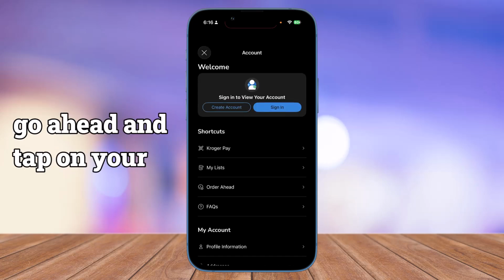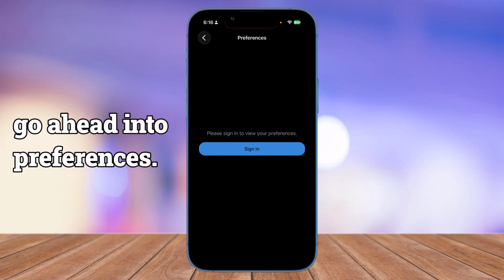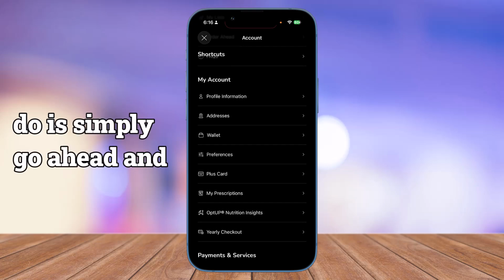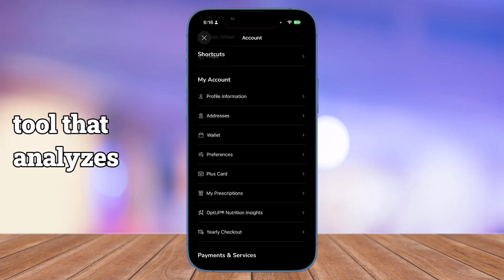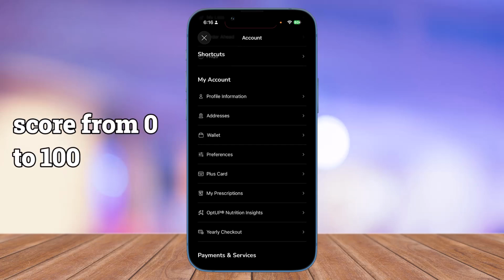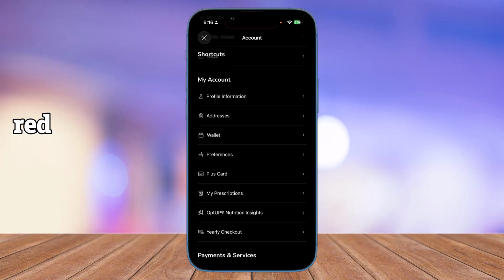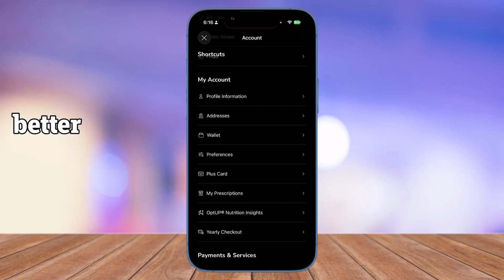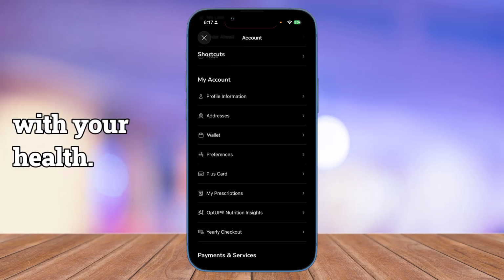How to Set Dietary Preferences on Kroger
In this video, we’re showing you how to set dietary preferences on the Kroger app. Whether you want to maintain a specific diet, eat healthier, or track nutrient-dense products, this guide will help you personalize your shopping experience.

First, open the Kroger app and tap on your profile icon. From there, go to “Preferences,” and you’ll find the “Dietary Preferences” section where you can select the type of diet you want to follow, such as vegetarian, keto, low-sodium, or others.

The app also analyzes your past purchases and provides a health score from 0 to 100. Higher scores in green indicate nutrient-dense and healthier products, while lower scores closer to red suggest higher amounts of saturated fat, sodium, or sugar. This helps you make informed choices when shopping.

Additionally, the Kroger app offers a “Better For You” carousel on the product page, suggesting similar items that align with your dietary goals. This feature makes it easier to find healthier alternatives and stick to your preferred diet.

~Chapters:
0:00 Introduction
0: